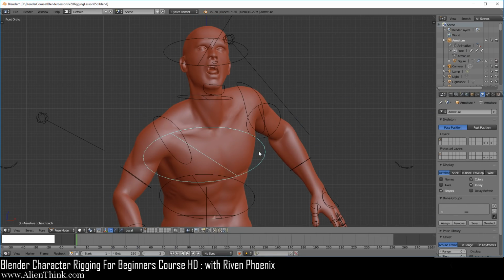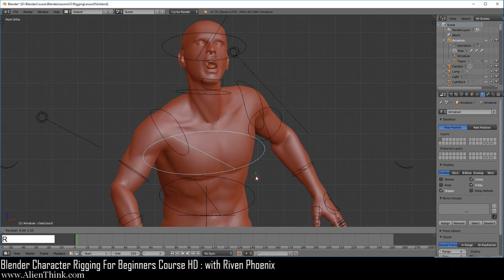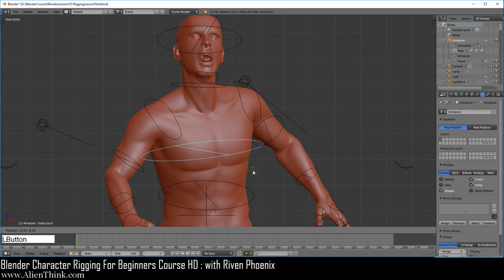Blender Character Rigging for Beginners: Introduction & Software Setup (Part 1 of 125)